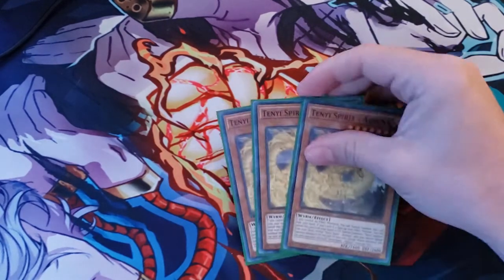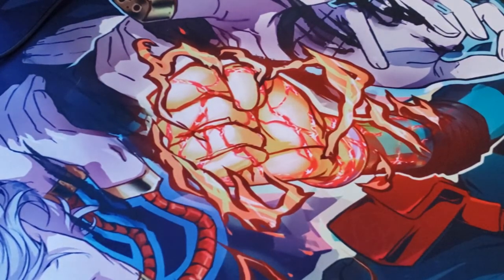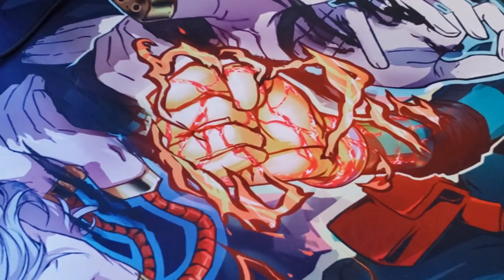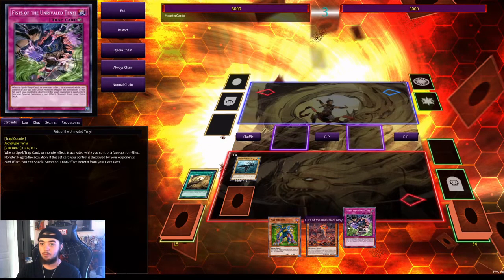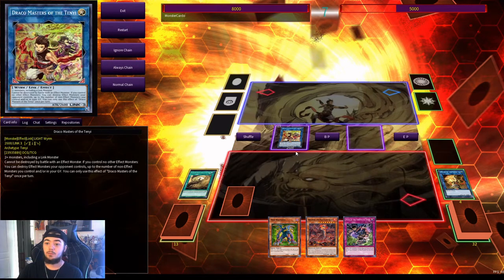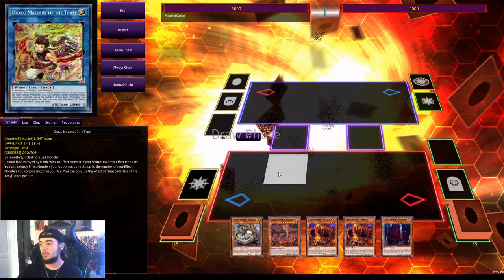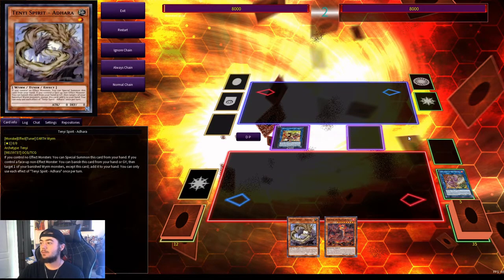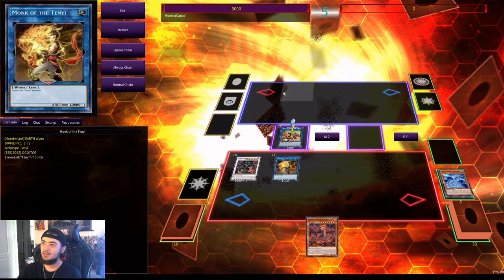Tenyi Deck (August 2021)